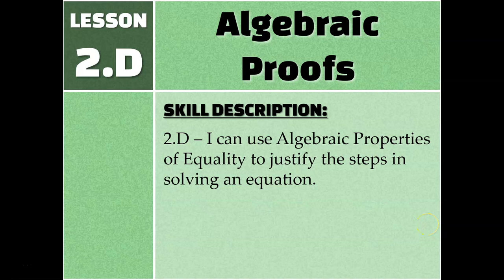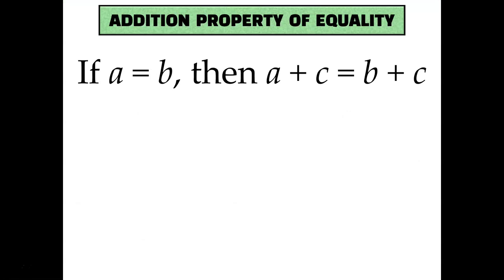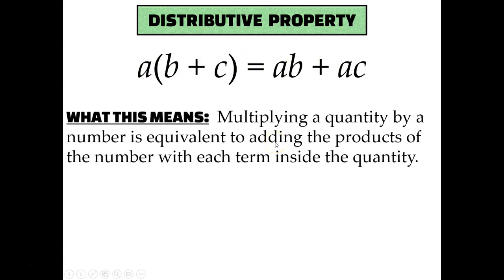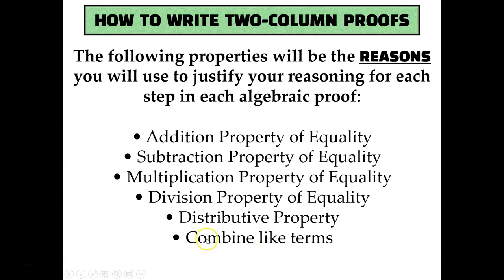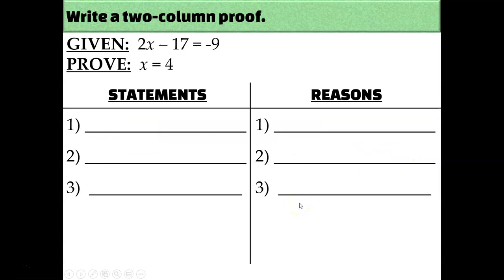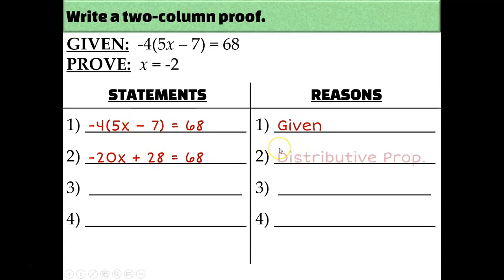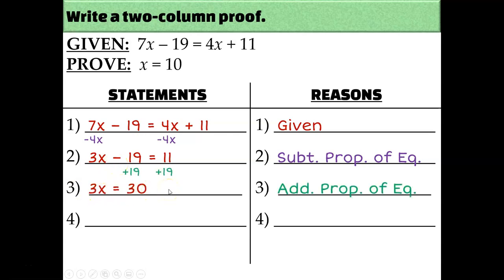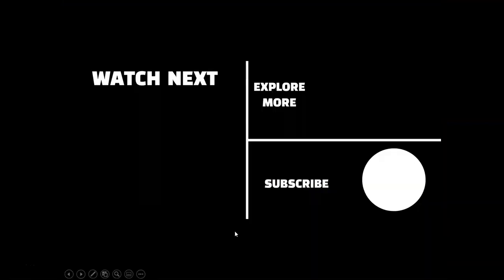Algebraic Proofs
In this video lesson, we will explore how to write an algebraic proof - which is to say we will learn how to solve an equation and state the reasons that allow us to perform each step in the process.